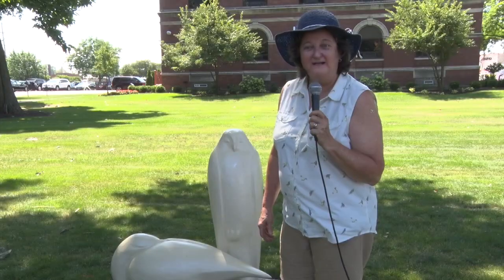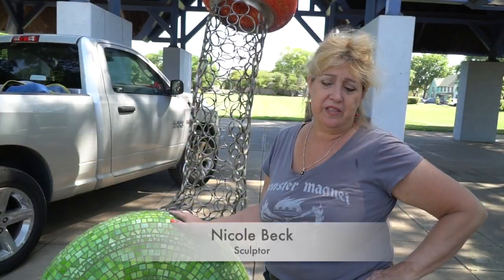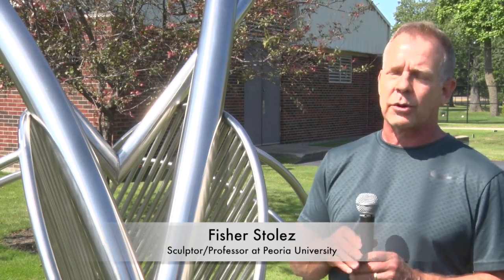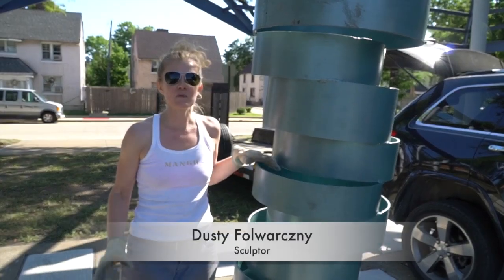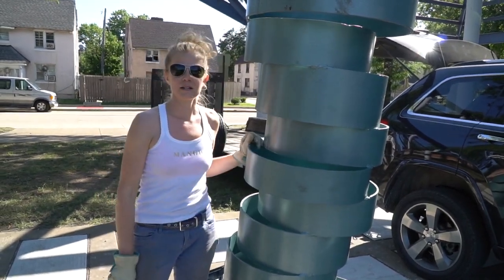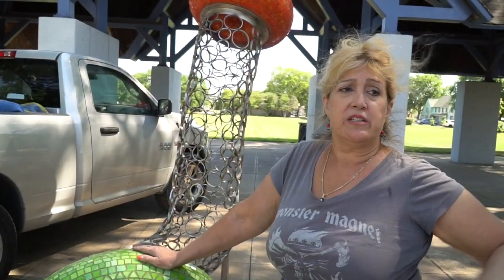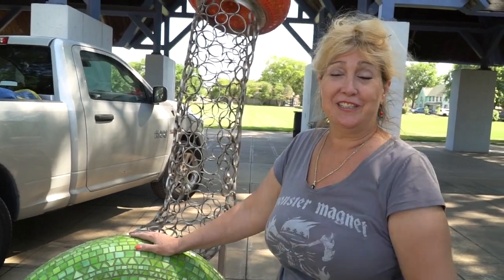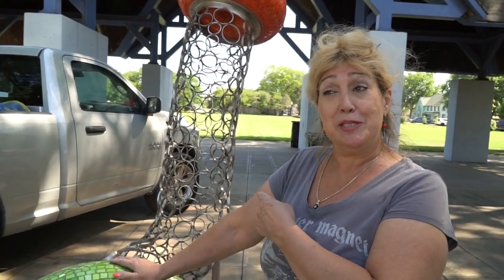East Chicago Art in the Park Exhibition!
For the past 2 months, we have had a total of 7 artists construct their artworks in our parks. Here are the highlights and their testiments.